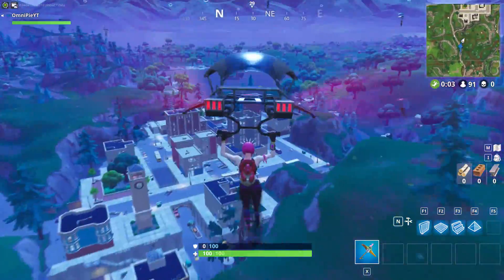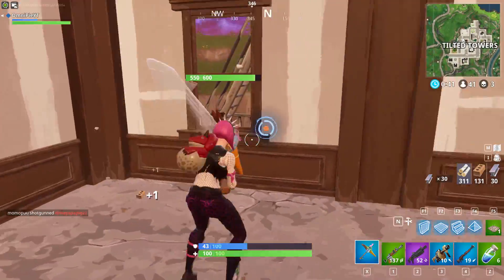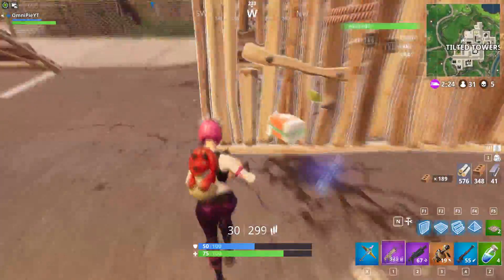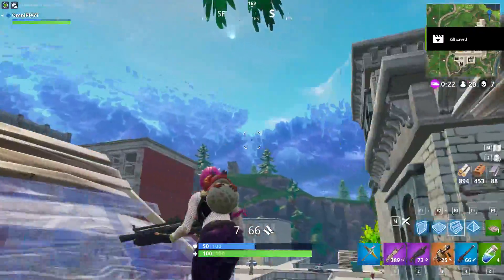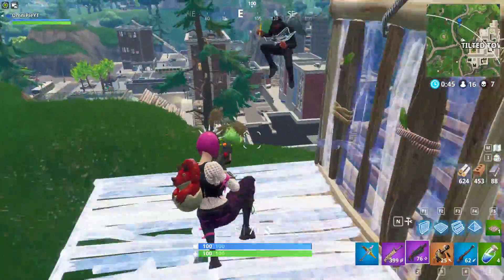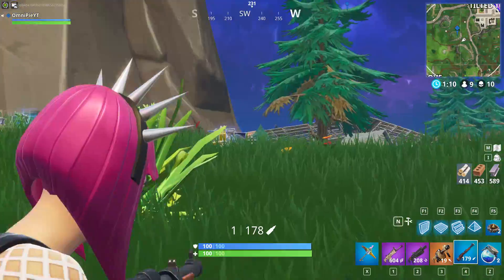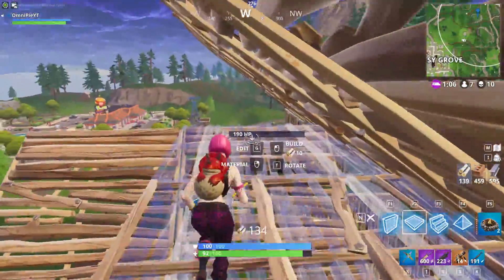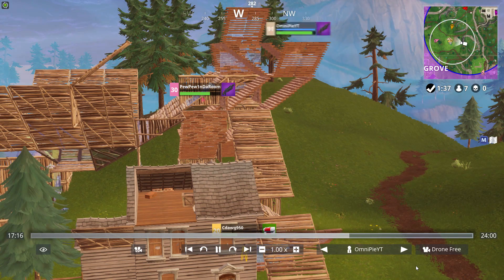HOW TO DESTROY EVERYONE AT TILTED TOWERS - Fortnite Best Win Tips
There's a lot of little things you have to keep in mind when you go to tilted towers if you want to be aggressive and get a lot of eliminations to get a ton of good loot so you can win the game. In this video I'll be going over a ton of good tips to help you get a fortnite battle royale win while landing in tilted towers. After watching this video, you'll know how to win at tilted towers in fortnite. This works on any console, PC, PS4, Xbox, mobile and a potato.